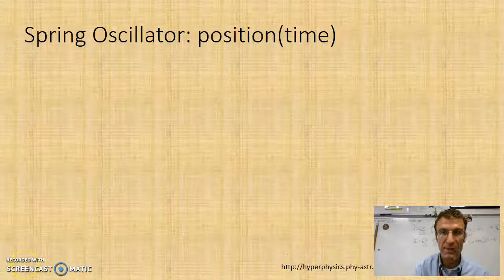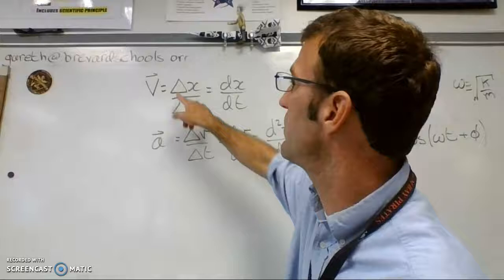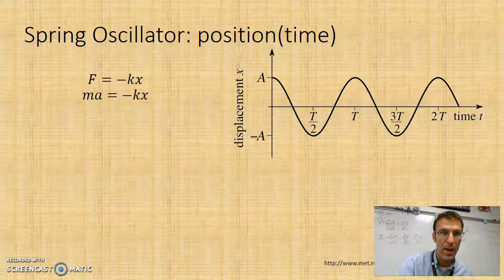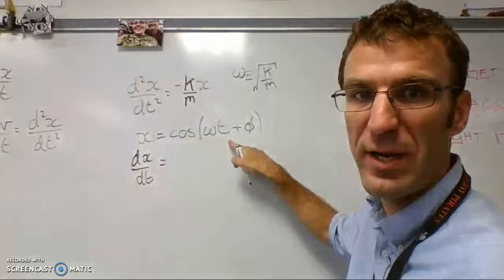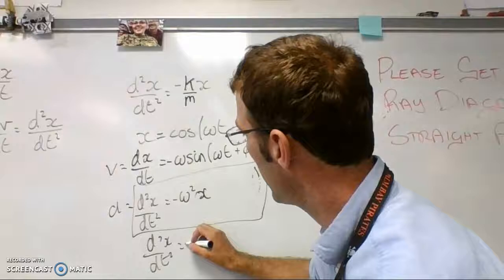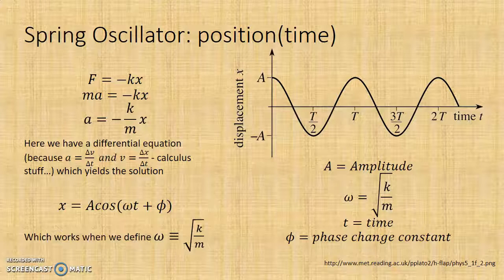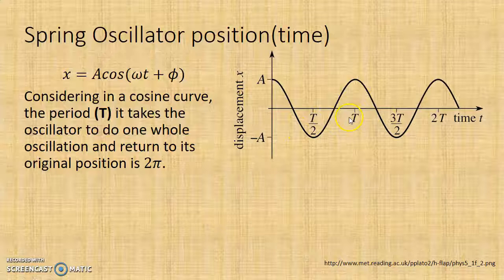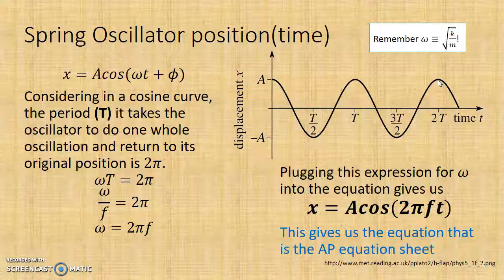SHO: Positive versus Time